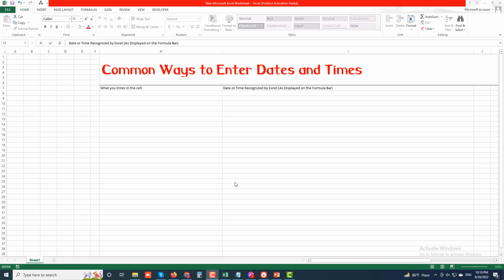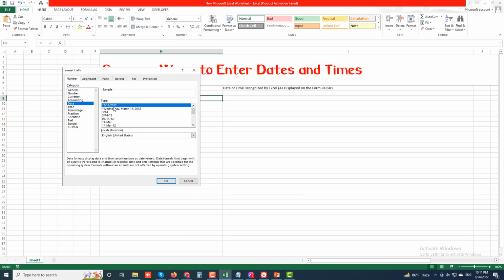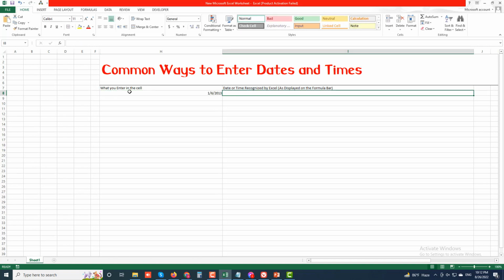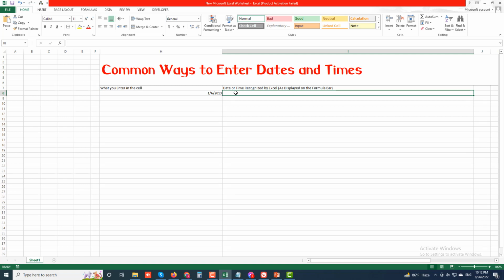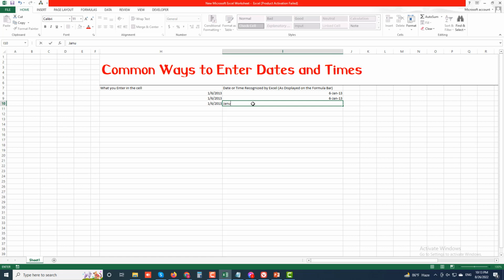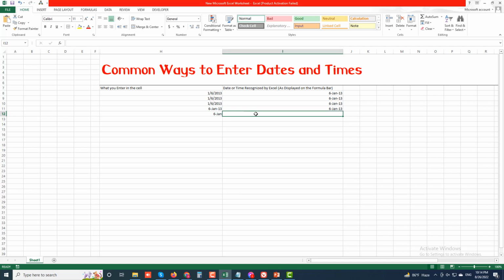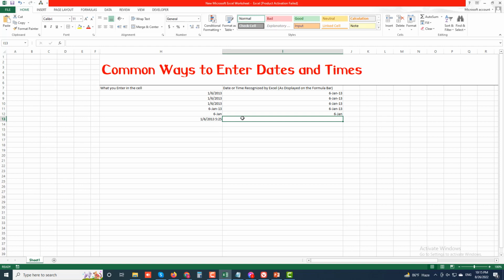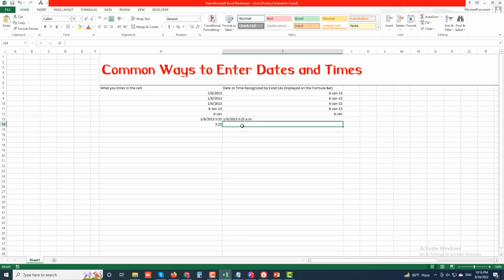Common Ways to Enter Dates and Times in Excel 2013 || Excel Tutorial